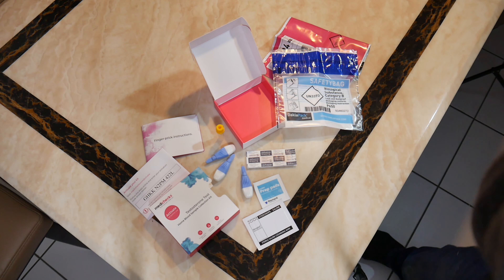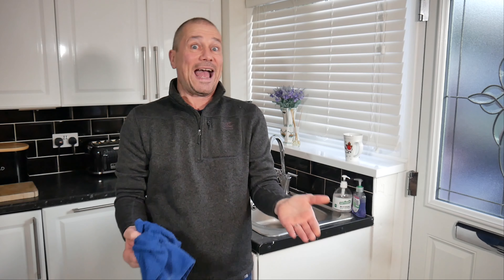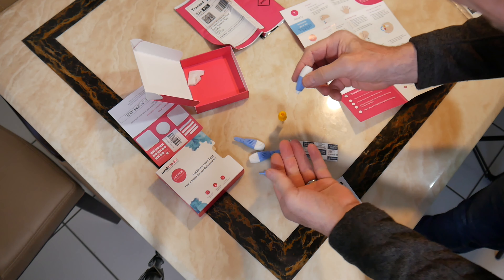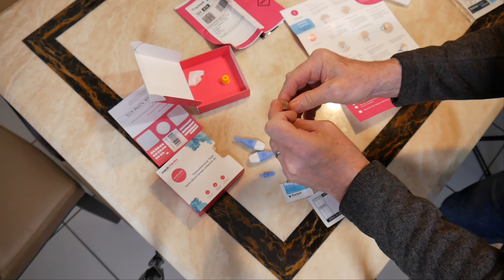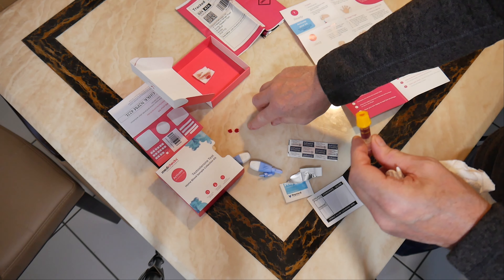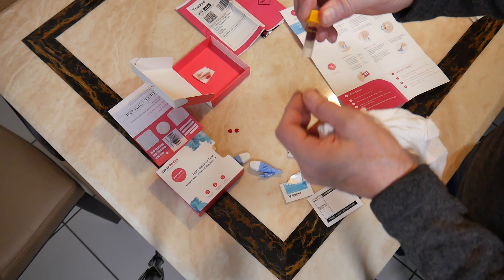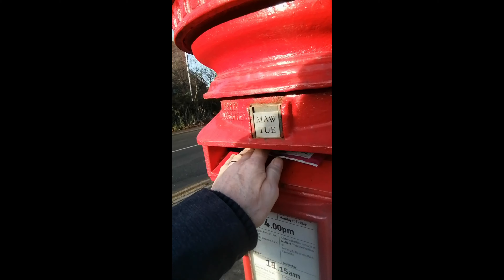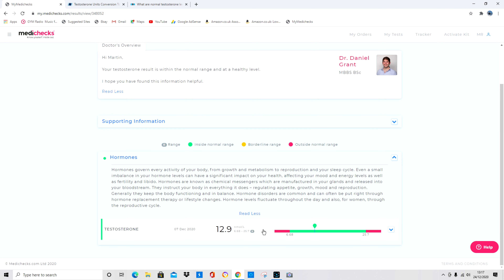Home Hormone Test Kit Review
As we age, out testosterone levels drop approximately 1% a year after the age of 30.

At 54, I wondered whether my testosterone levels were still adequate and had the years of exercise and healthy eating paid off?

Time Stamps
0:00 Introduction
1:55 Unboxing
3:06 Prepping before the test
3:31 Activating the kit
4:29 Taking the blood sample
6:25 Prepping the test for posting
7:24 Results!